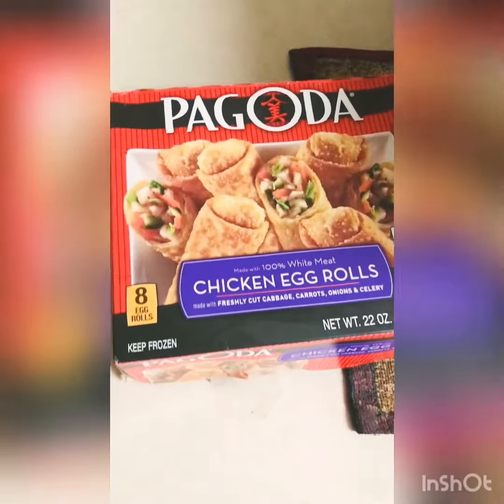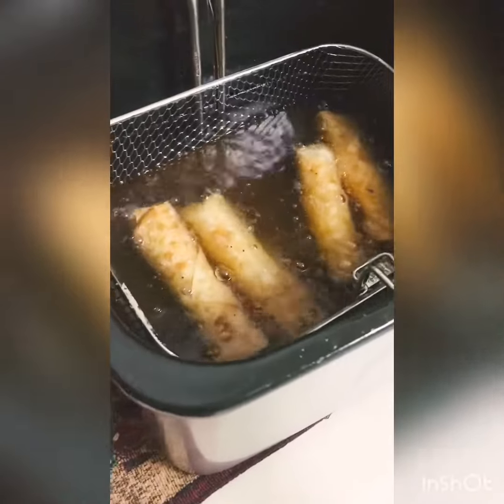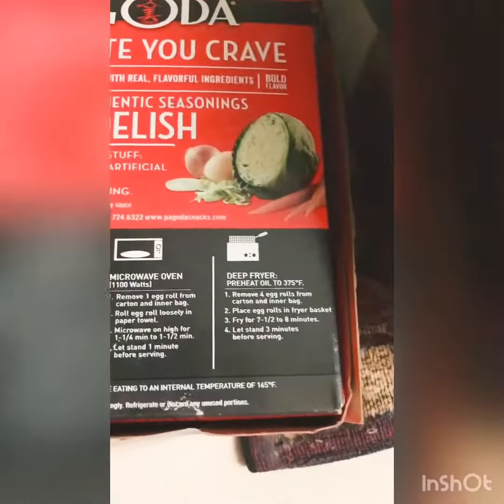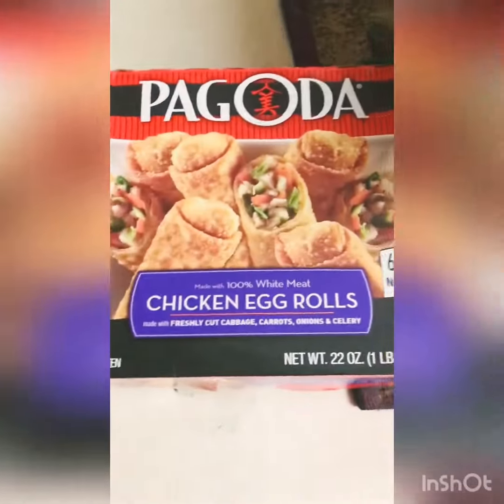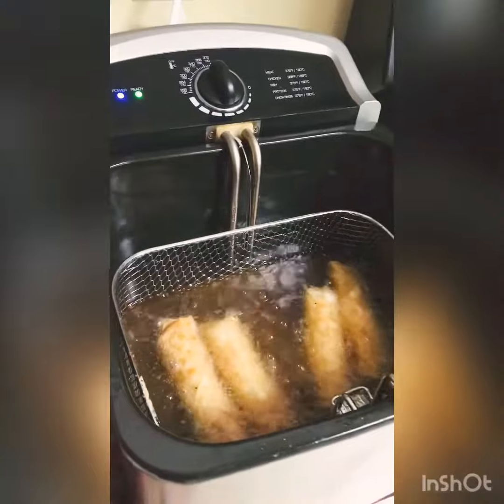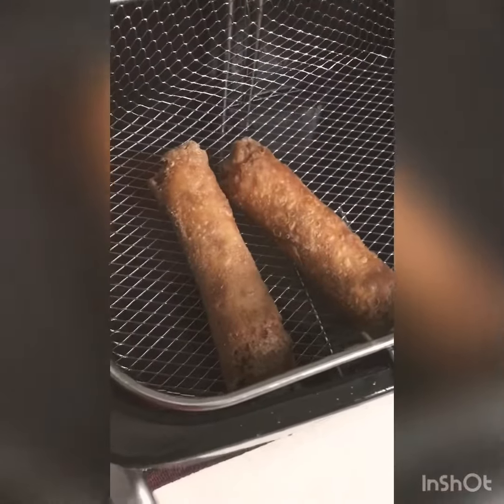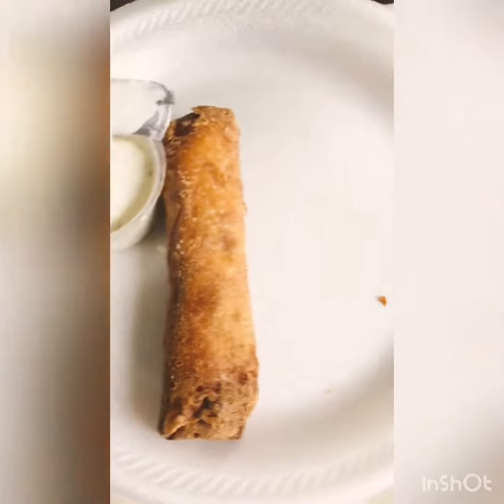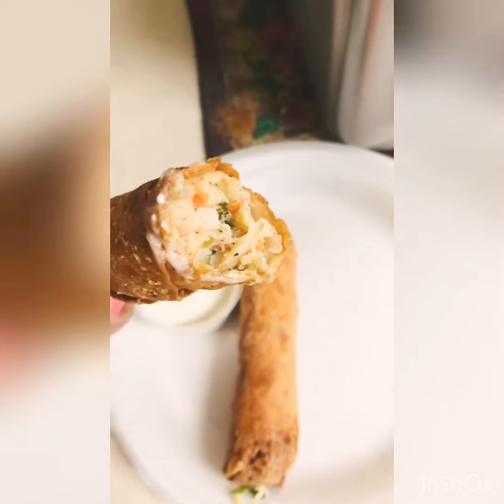Deep Fried Pagoda Chicken Egg rolls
Egg rolls to get your snack - your smack on’ Okay???!